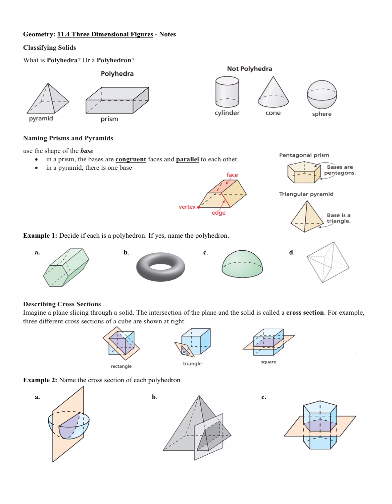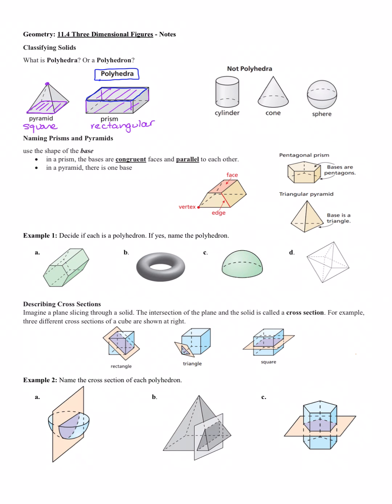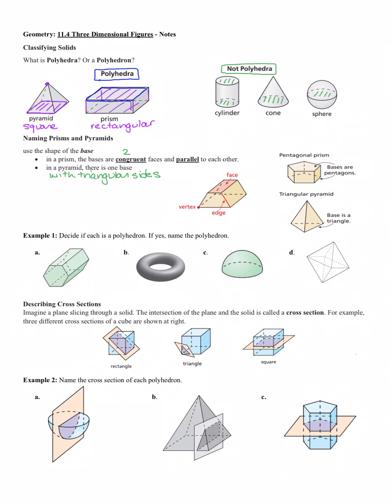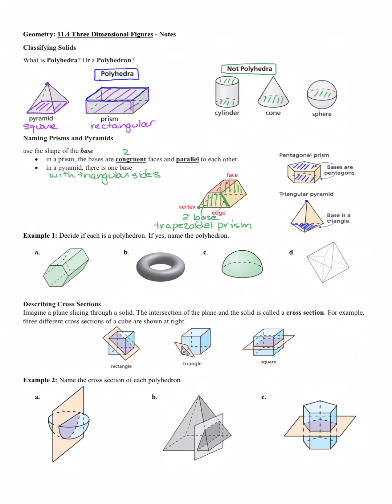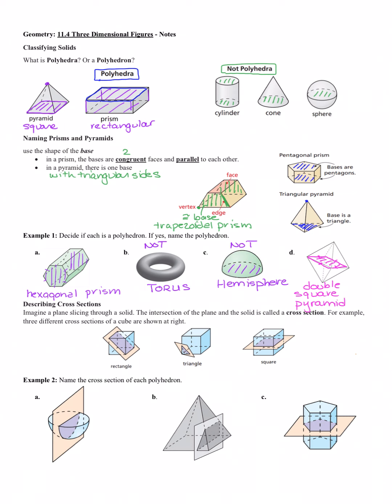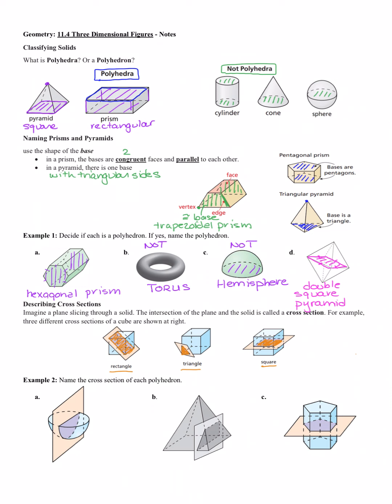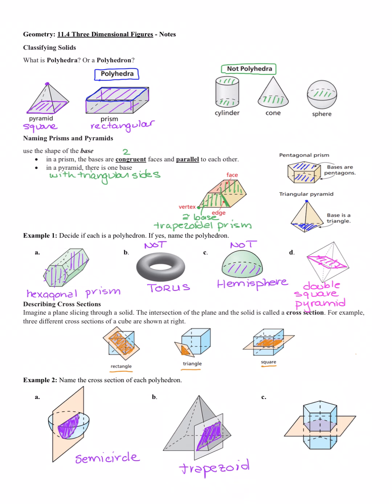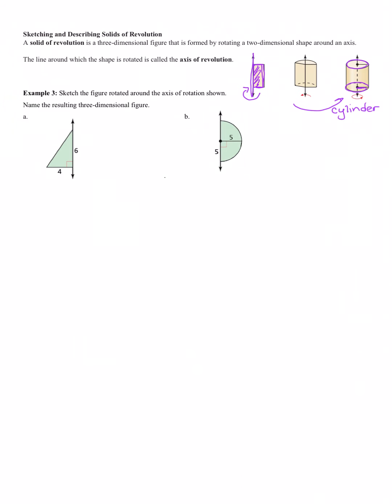Geo 11.4 20-21.mp4